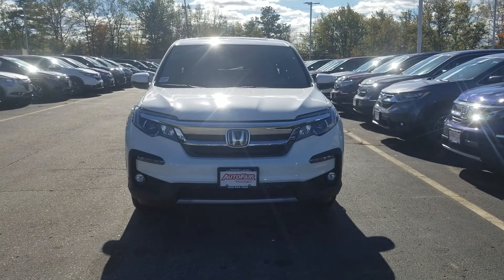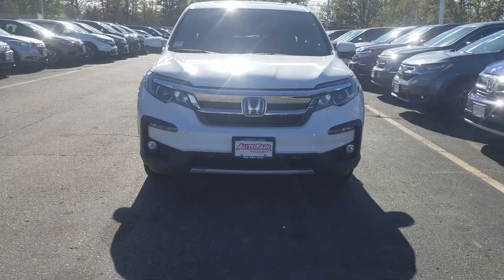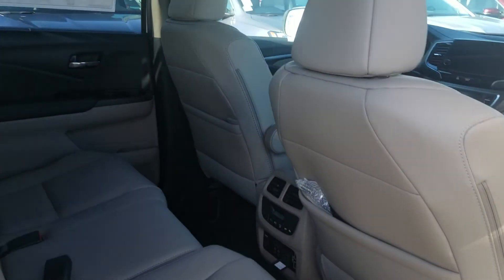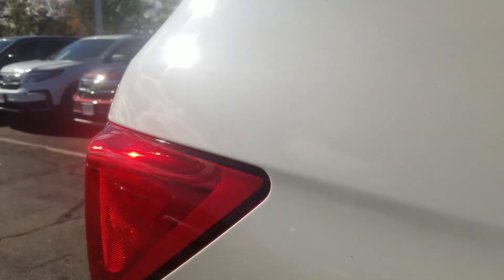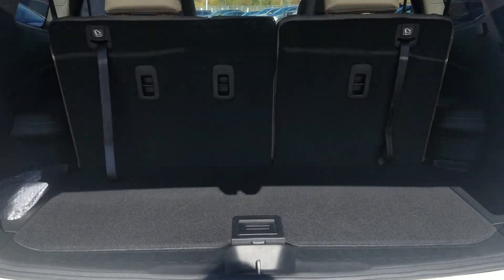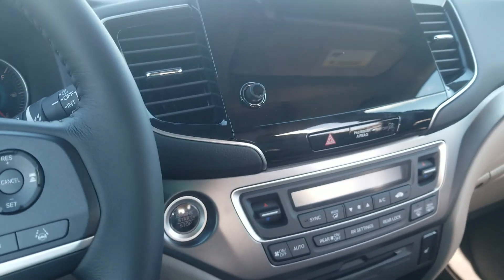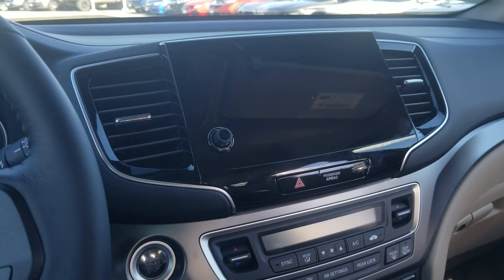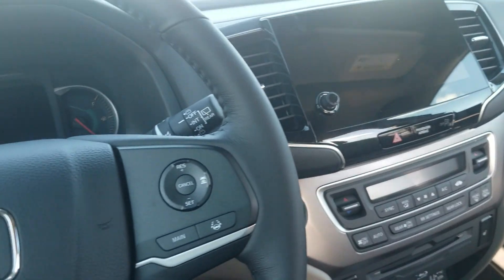Marie, Your 2019 Honda Pilot EX-L w/NAV&RES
Here is a quick walk around on the Pilot you are interested in.